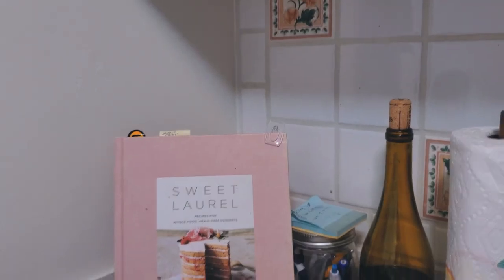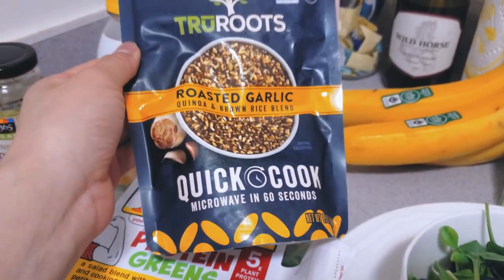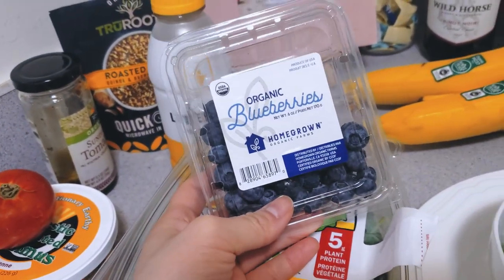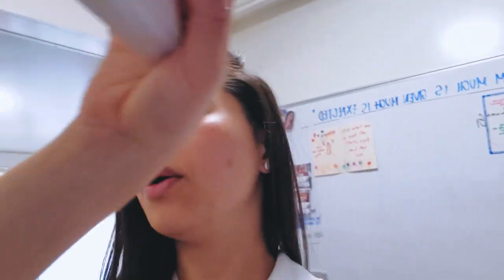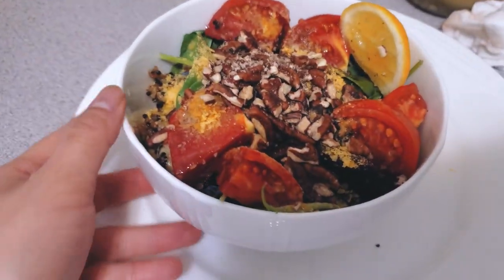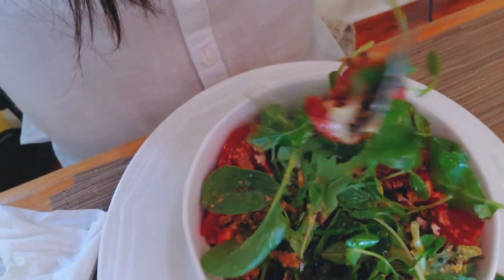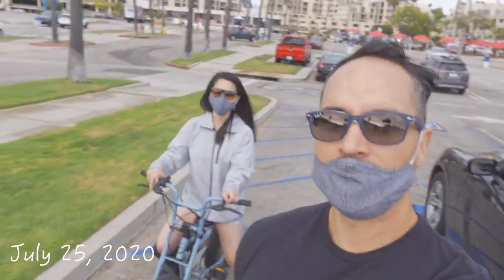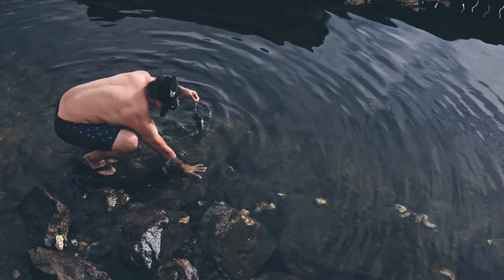Snorkeling for sunglasses and Sunday with mama VLOG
Got together with Kari and Gene on their mission to find Gene's favorite pair of sunnies this last weekend! Thanks guys for letting us test drive the Super 73 with my bionic foot! You guys rock!

Had a chance to stop by the house I grew up in and visit mom; I know where I get my silliness from. Also opened up the old keys and played a little; Made me really miss playing the piano; It's been awhile (a little rusty if you couldn't tell)!

There's a lot of noise in this world; Don't let it distract you. Instead, have a little bit of fun, find a way to enjoy what's now and hug and love on those around you.

Hope you all have a great week ahead!

Be kind to one another and I'll catch you all on the next one! -Jenn